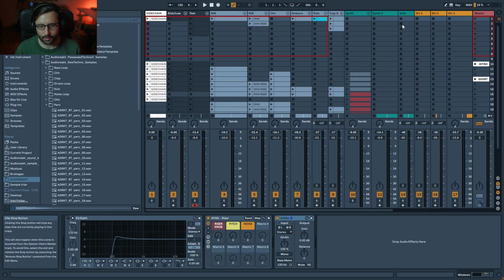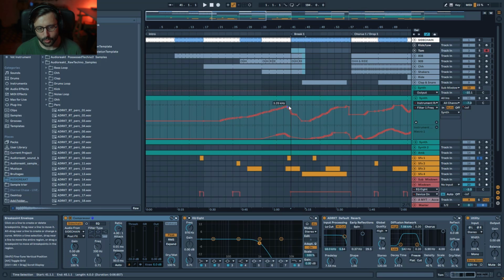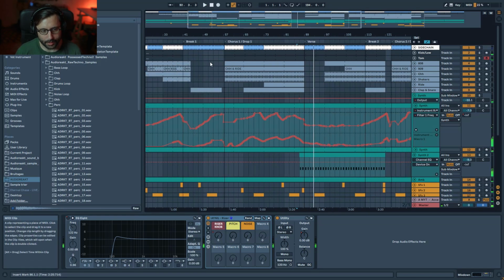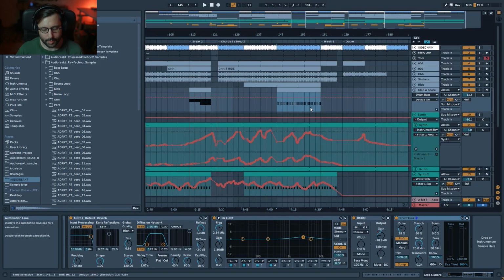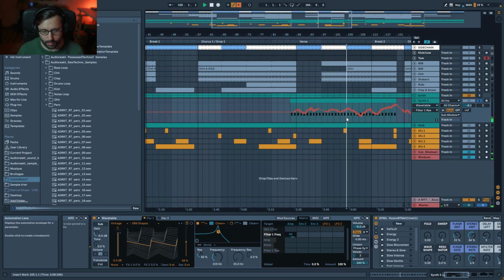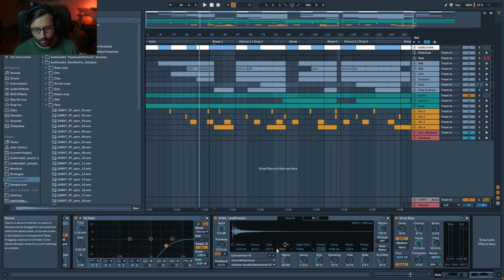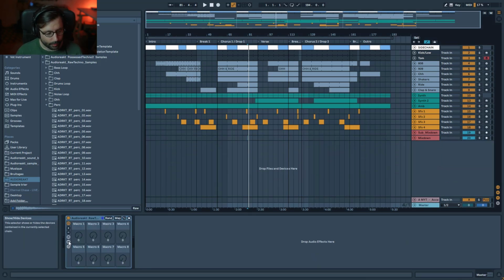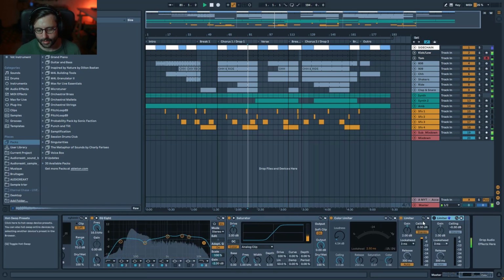How to Make Raw Techno Part 2 (Arrangement, Mixing & Mastering)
Learn the rope of how to create a Raw/Hypnotic Techno track in the style of records labels such as Polegroup, SK_Eleven, Mord, Mindtrip etc... Discover or re-discover how powerful the Ableton stock plugin are! In this template we only have used Ableton Live Stock Plugins, from the creation of the song, to the mixing stage, and finally the mastering!

This week we will focus on the arrangement, mixing and mastering.
Last week we focused ob Sound Design & Composition.

⌚ Timeline:
00:00 Intro
00:26 Track Playback
01:06 Main Idea
03:05 Intro
04:52 Break 1
09:01 Drop 1 / Chorus 1
10:19 Verse 1
13:03 Break 2
14:05 Drop 2 / Chorus 2
14:32 Final Break / Outro
15:45 Automation & Variations
18:38 Mixing
24:34 Mixodown explainantion
26:30 Mastering